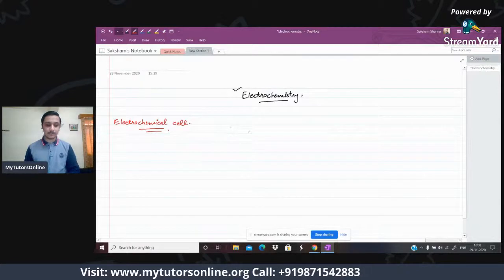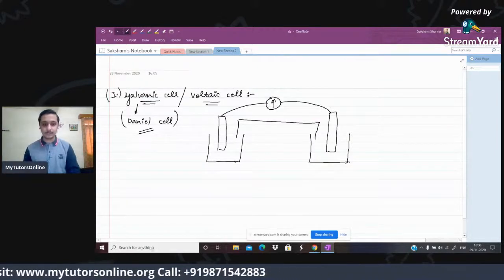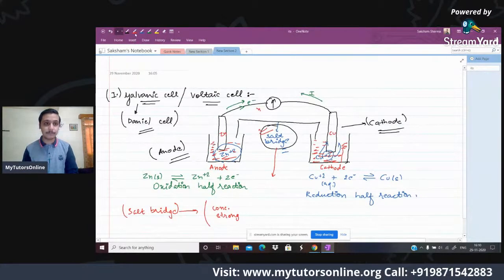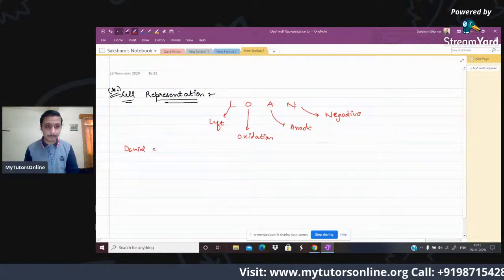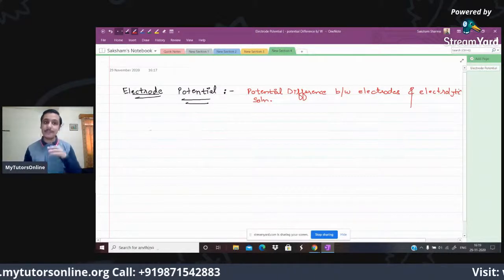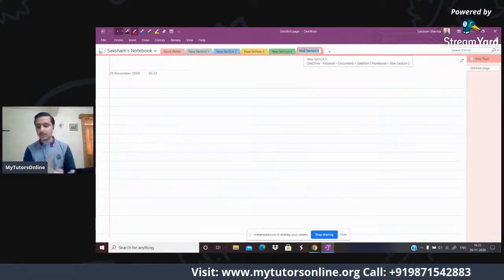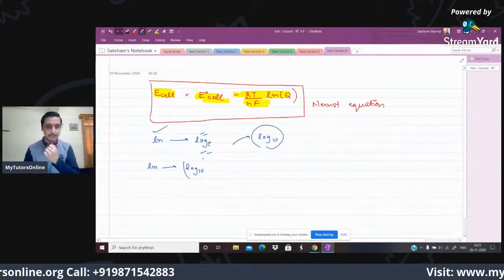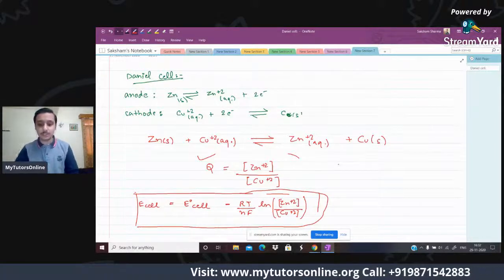Electrochemistry Class 12 | Live | CBSE | ICSE | JEE | NEET | BITSAT | Instant Tutoring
Streaming live on 29 November, 4 pm!! Hurry Up !!!
Get the amazing benefits:
1) Tips & tricks for Class 12 Board
2) Confidence to qualify Class 12 Board
3) Boost up your competitive exam preparation
4) Upcoming Revision Course
5) Free recording of upcoming batch